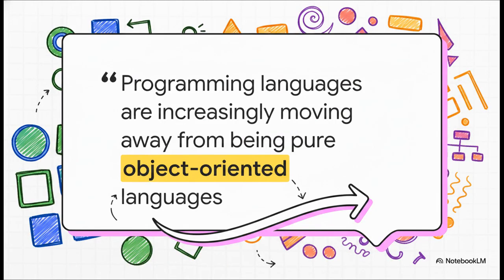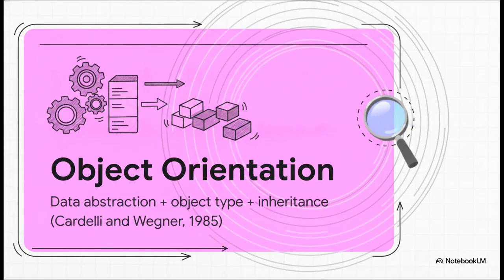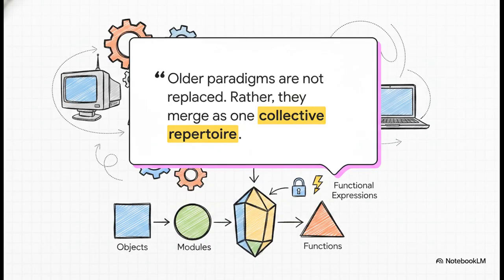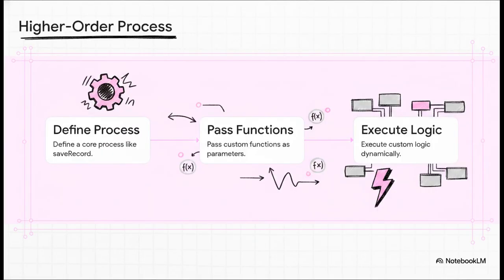Object Orientation & Beyond the OO Paradigm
This video is an overview of the  object-oriented software design paradigm, whereas the podcase video of the same theme is an elaboration. They are all based on Chapter 2 of the textbook:
An Introduction to Software Design : Concepts, Principles, Methodologies, and Techniques
Hu, Chenglie.
Springer International Publishing AG 2023